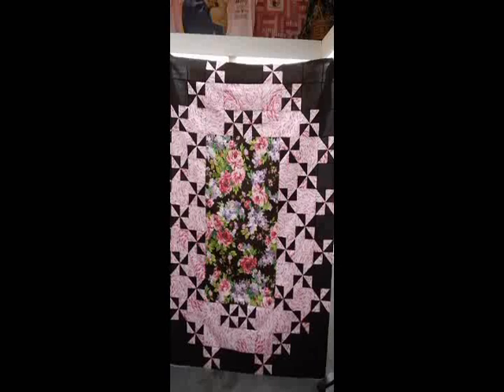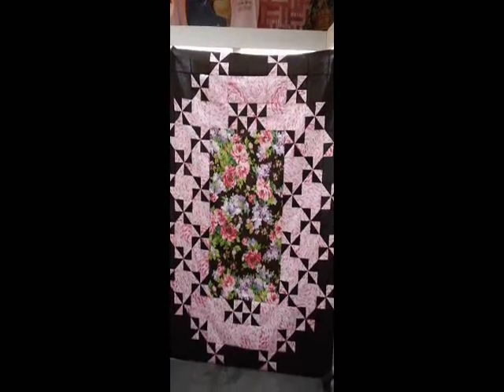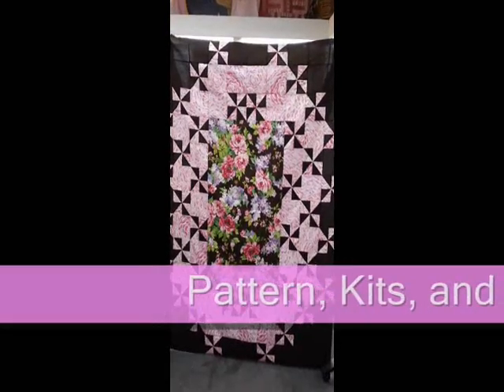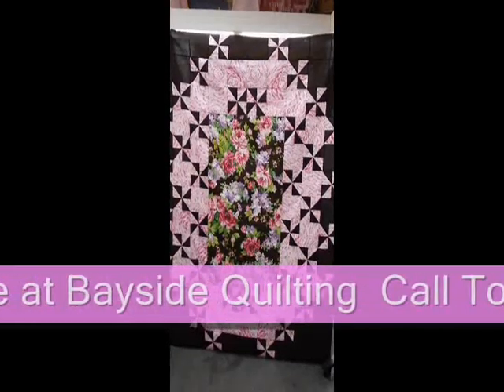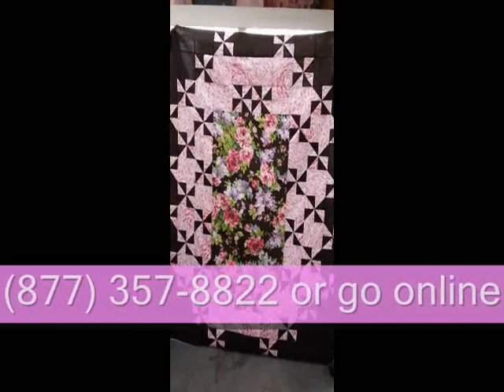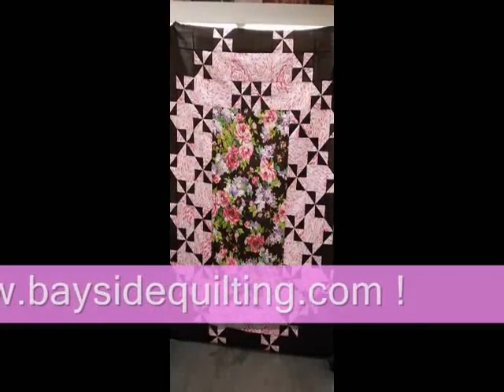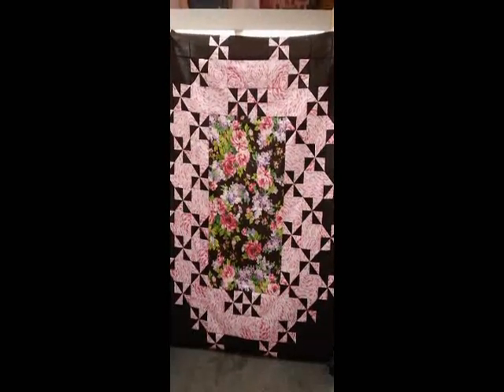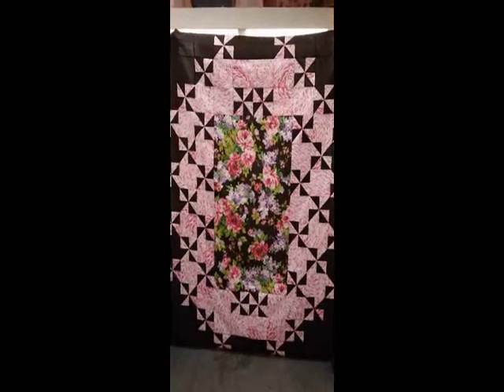Quilt Central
Quilt Central Pattern, Bayside Quilting, fabric panel, quilt kits